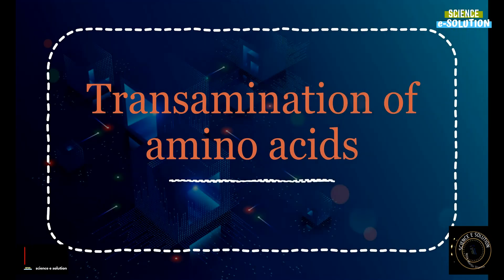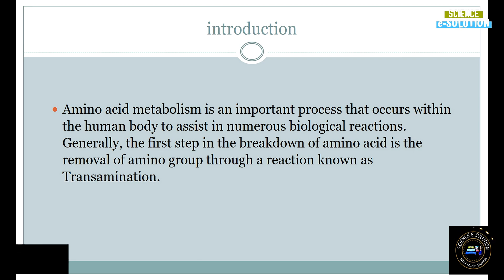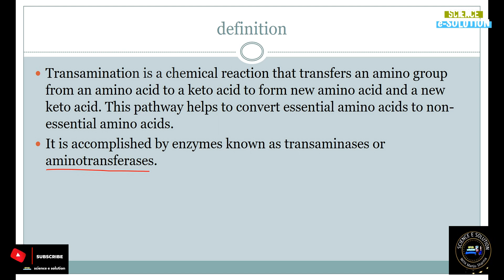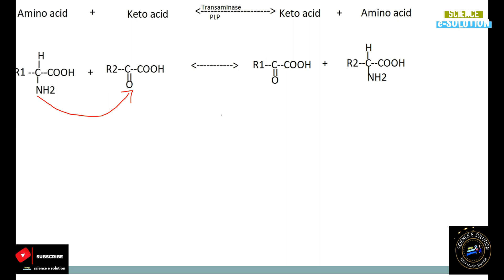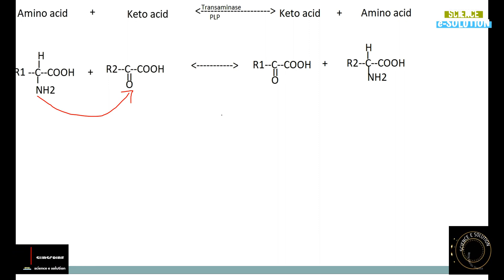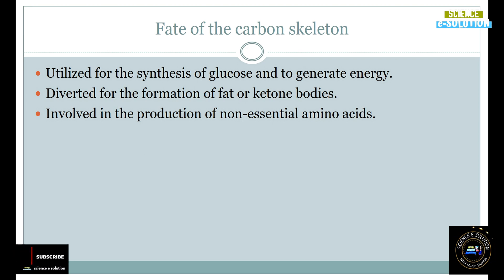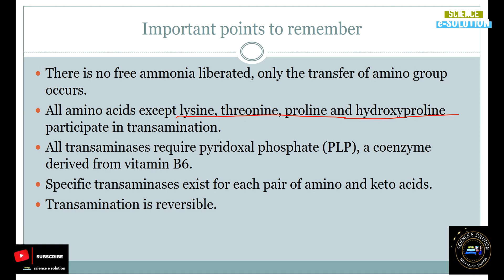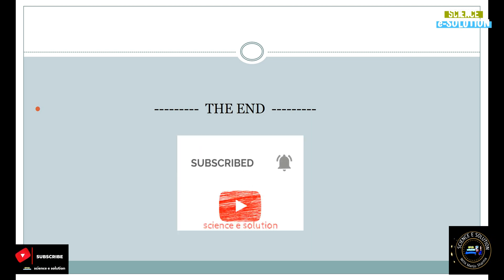Transamination ||Amino acid metabolism || enzyme transaminase ||Biochemistry || science e solution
Transamination of amino acid is the first step in amino acid metabolism. Here Transfer of amino group occurs from amino acid to keto acid.